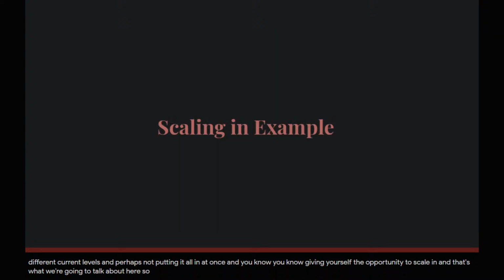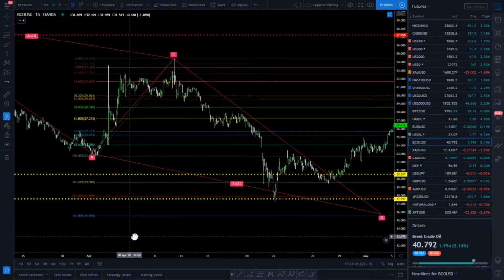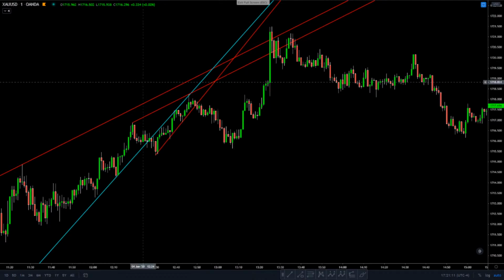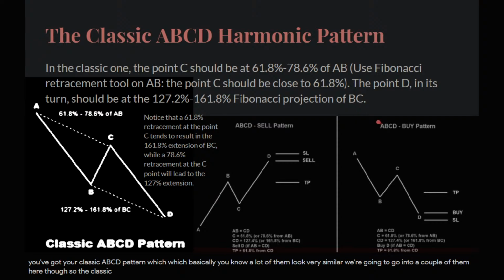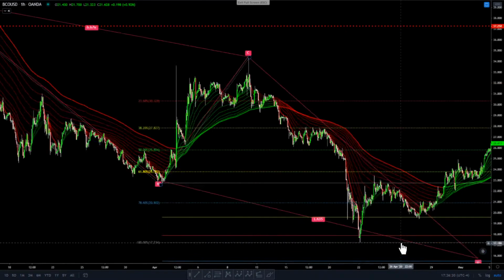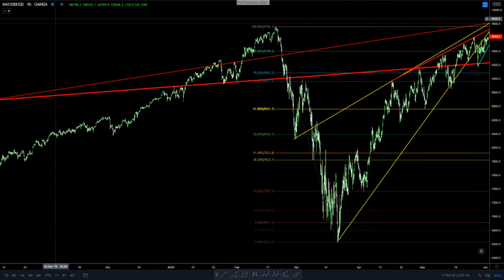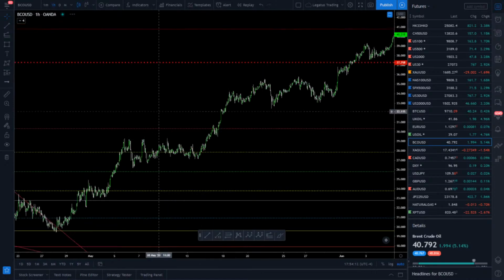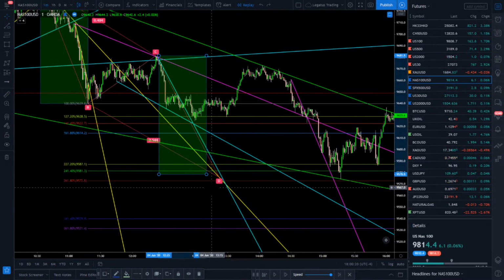Legatus Trading Class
Legatus Trading class 7